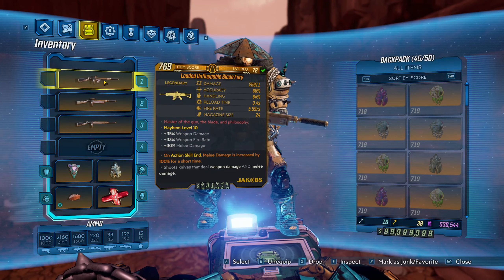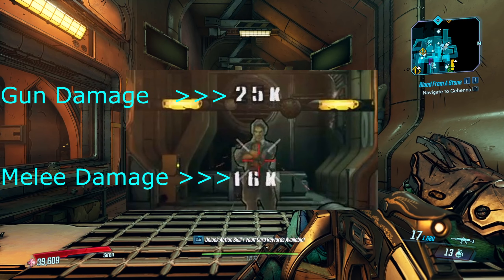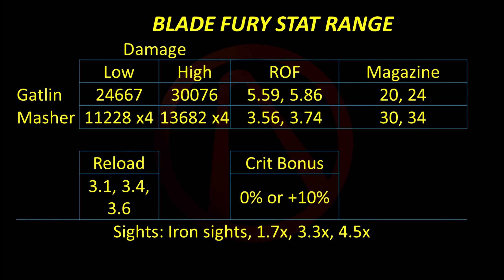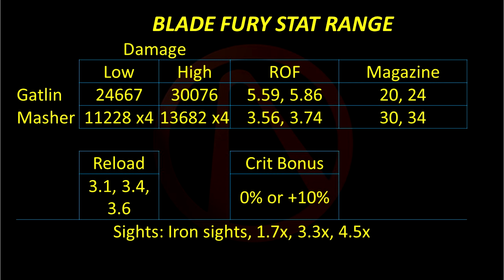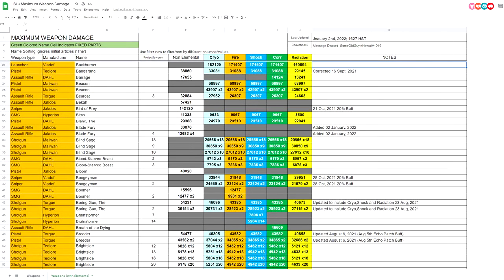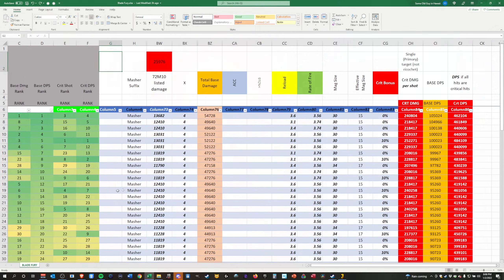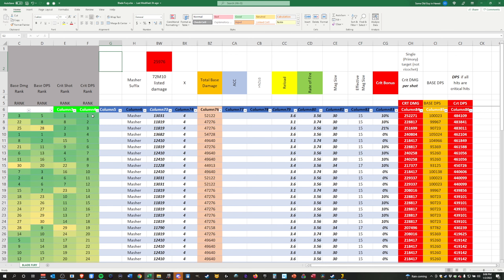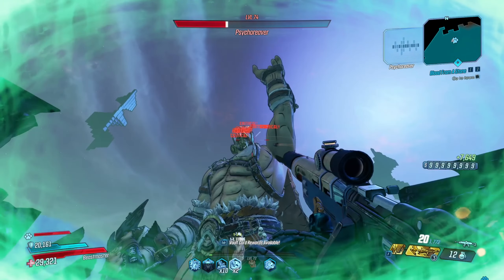Borderlands 3 Blade Fury - Face puncher for the rest of Us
Quick profile of the Jakob's Blade Fury AR - which does melee as well as gun damage.